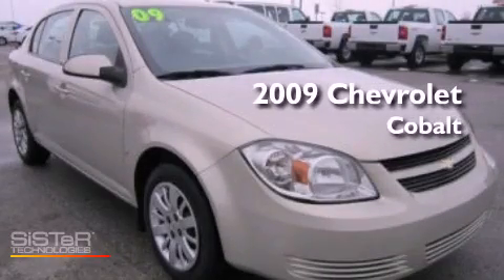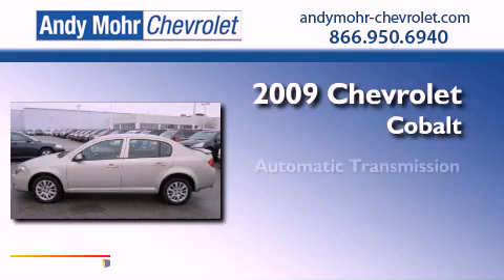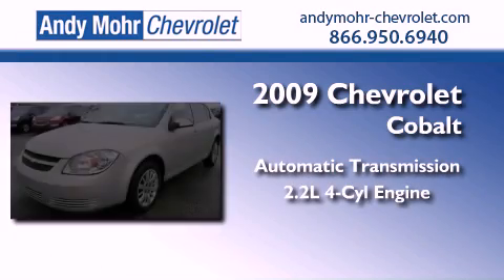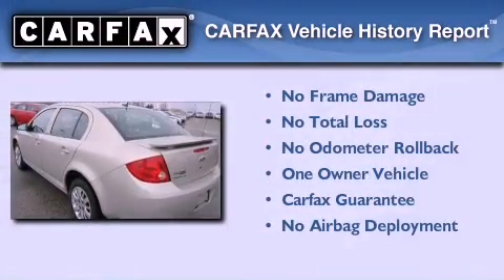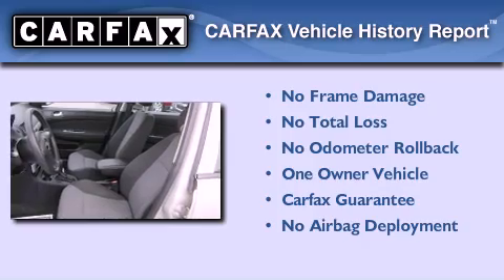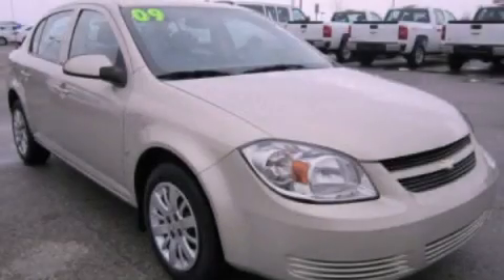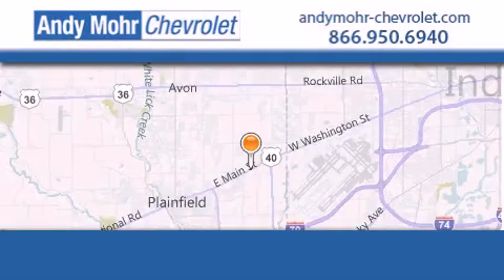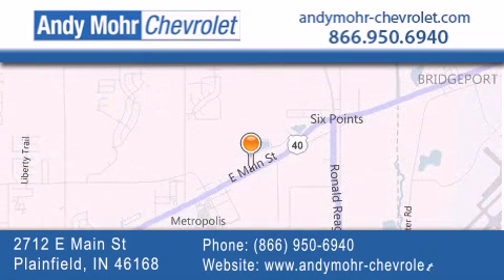2009 Chevrolet Cobalt Plainfield IN 46168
Year : 2009
 Make : Chevrolet
 Model : Cobalt
 Engine : 2.2L I4 16V MPFI DOHC
 Trans . : Automatic
 Exterior : Gold Mist Metallic
 Miles : 57,789
 Interior : Gray
 Stock : PC2419A

 2712 E. Main Street